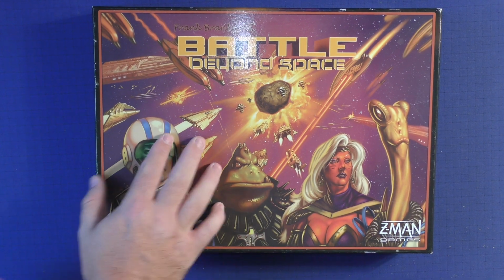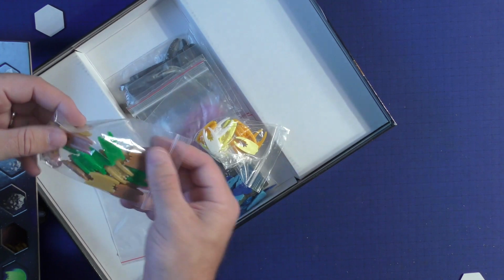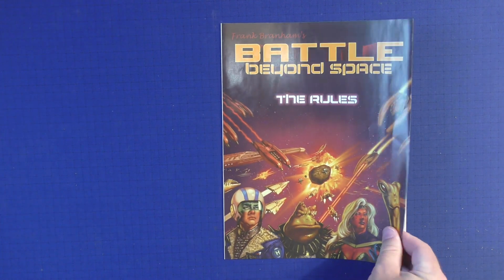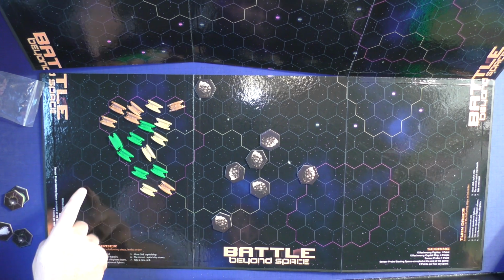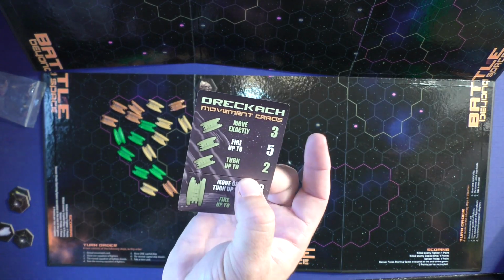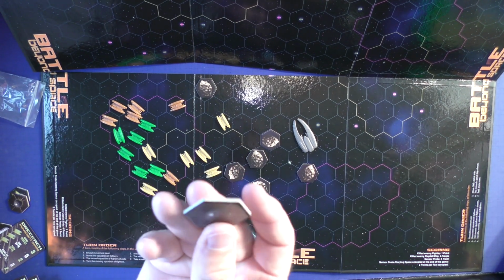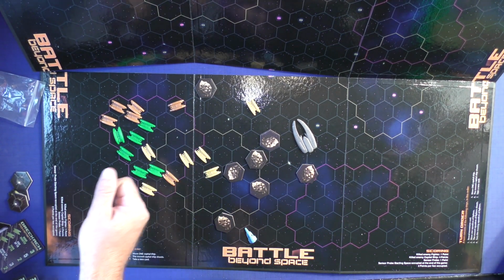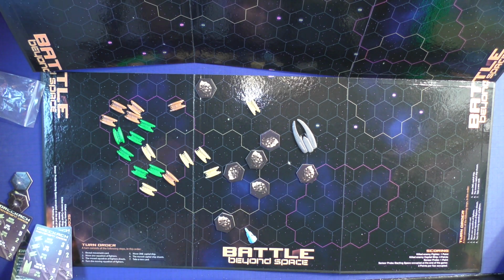Battle Beyond Space by Purge Reviews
This video is about Battle Beyond Space by Purge Reviews. Battle Beyond Space is a space skirmish board game. This is a simpler to play skirmish game that many may find appealing.